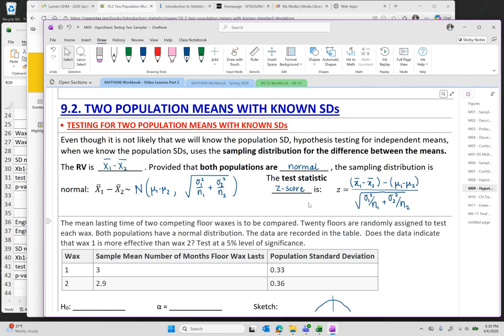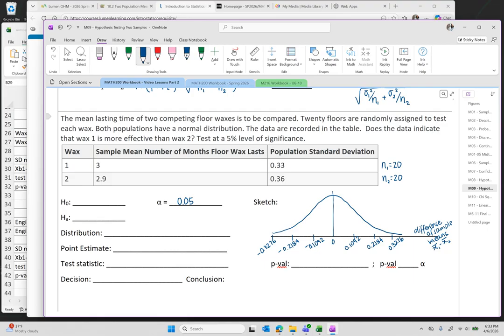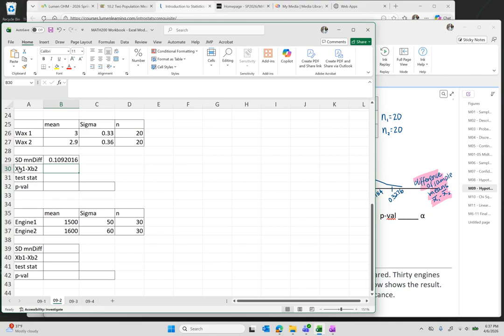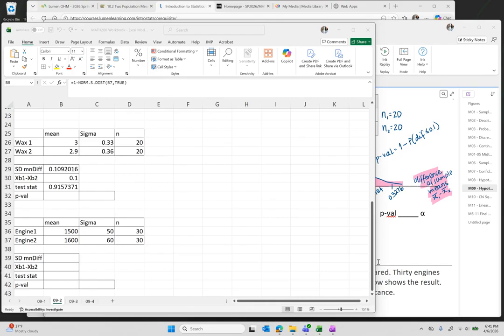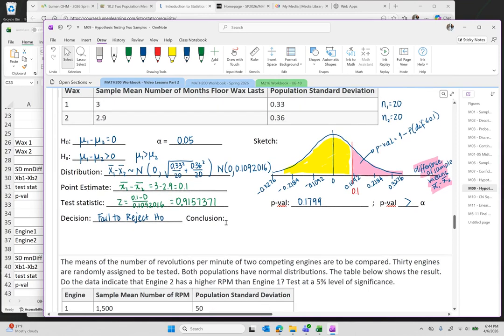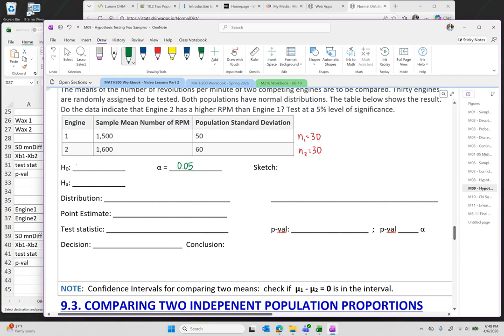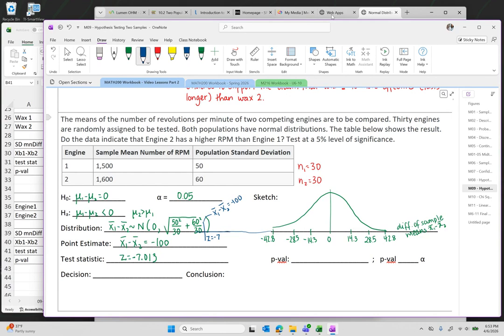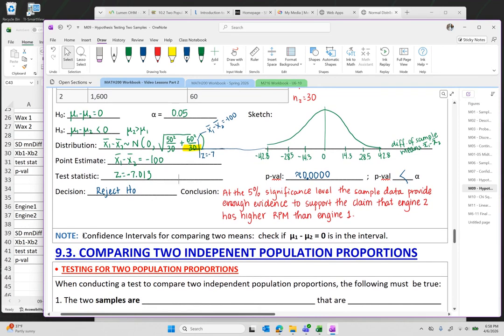Statistics OER - Section 9-2 Two Populations Means with Known Sigma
Hypothesis test for two populations means - independent samples with known population standard deviations. Examples for OpenStax Intro Stats using artofstat.com apps.